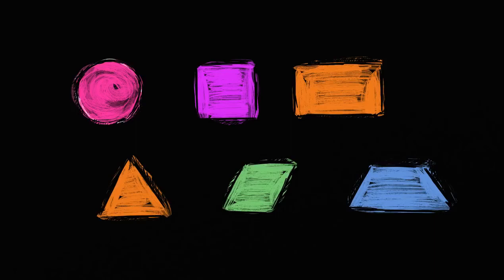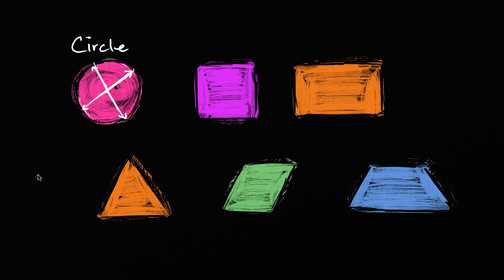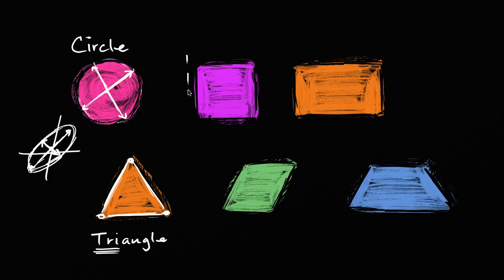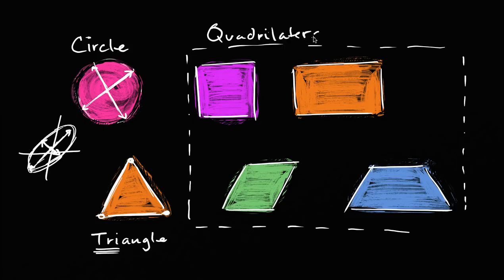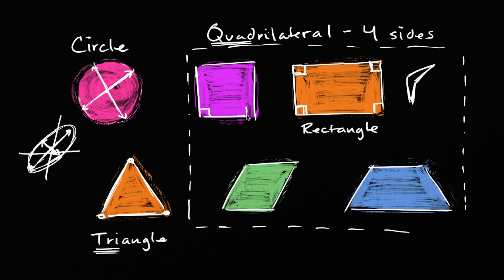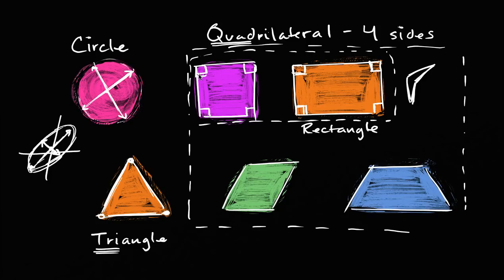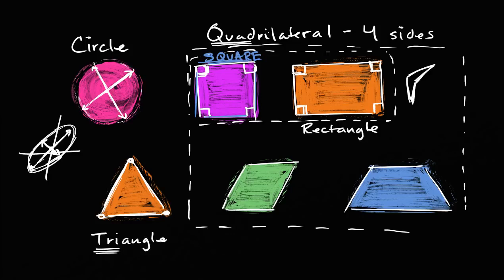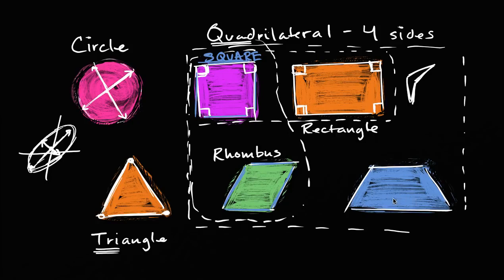英語で数学を習う、英語で数学を教える方法を習う(2) 形状の認識 幾何学 初期数学 カーン・アカデミー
形状の認識  幾何学  初期数学  カーン・アカデミー
このビデオを通して英語で数学を習う、英語で数学を教える方法を習う。まず日本語字幕をつけてみる(画面の右下にある歯車マークをクリックして日本語を選ぶ)。わかってから英語字幕に切り替える。英語の字幕で聞き慣れたら字幕を見ながら声を出して読む。画面スピードですらすら読めたら完成！